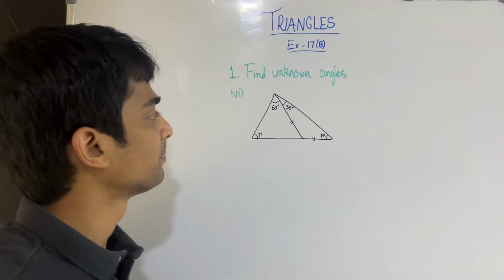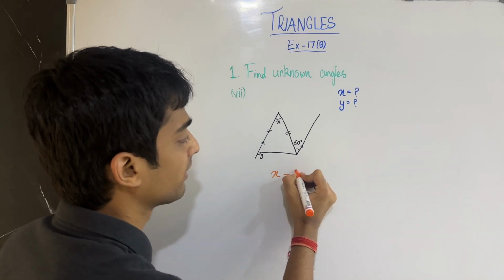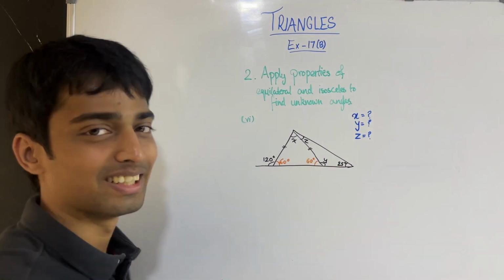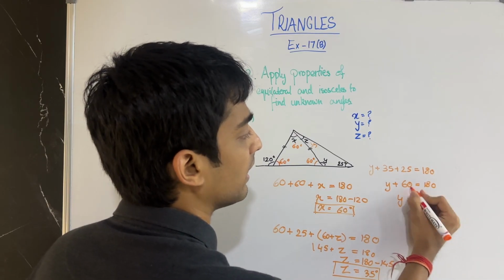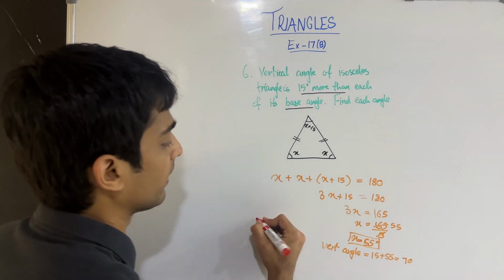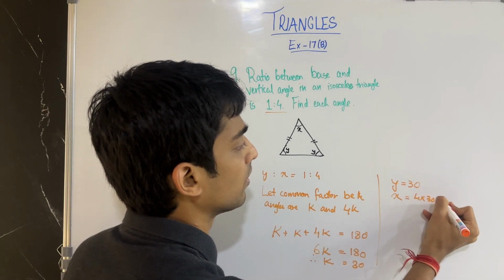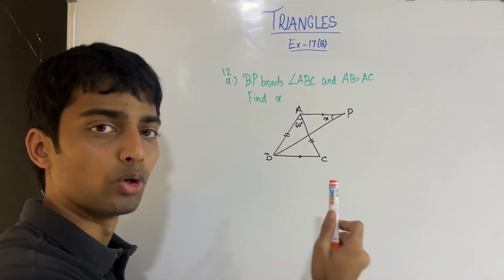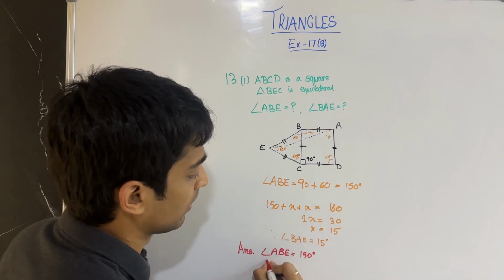Ex 17B Isosceles Triangles | ICSE Class 7 | You’ll NEVER Get These Sums Wrong Again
Timestamps:
0:00 - 1:44 - Sum 1(vi)
1:44 - 3:31 - Sum 1(vii)
3:31 - 6:31 - Sum 2(vi)
6:31 - 8:21 - Sum 6
8:21 - 10:31 - Sum 9
10:31 - 11:43 - Sum 11
11:43 - 12:35 - Sum 12a
12:35 - 14:14 - Sum 13(i)